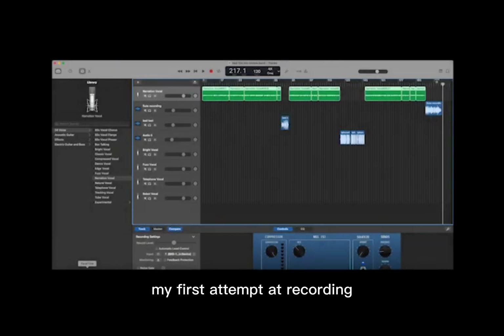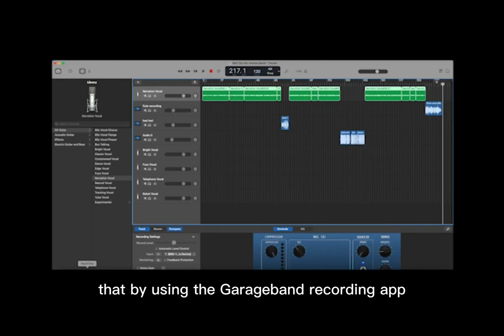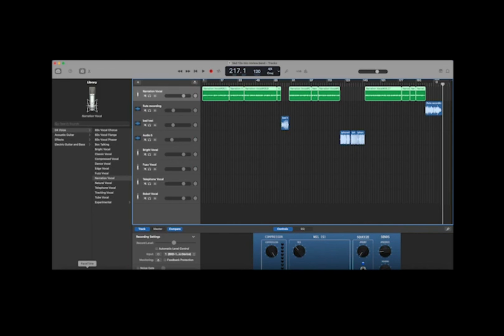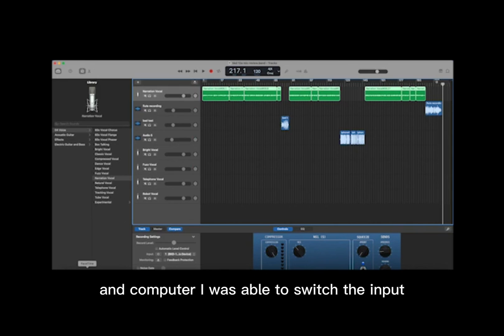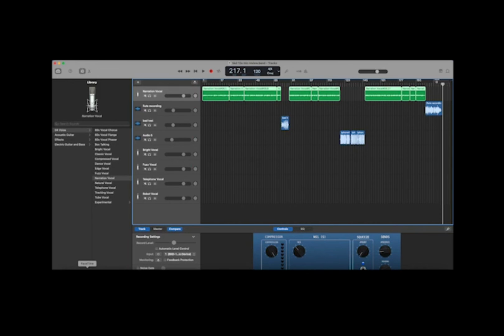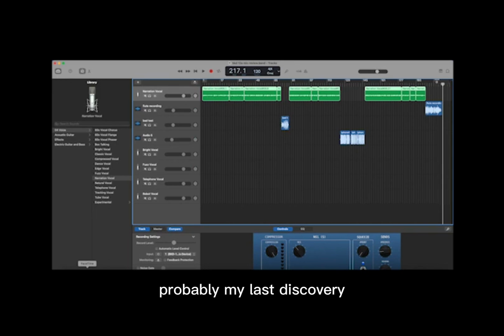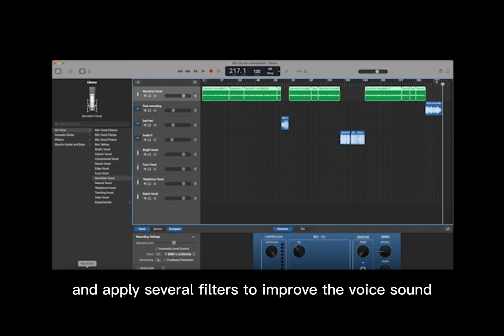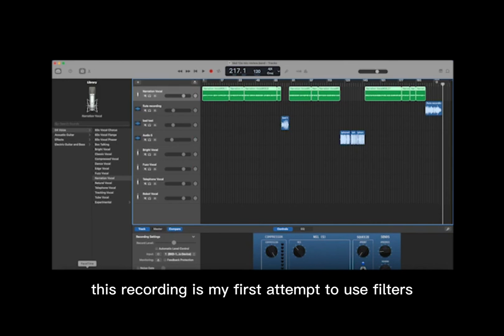ZealSound BKD-12A Gaming Microphone,RGB USB Condenser Microphone for Streaming,Podcasts,Recording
About this item:
【Plug and Play for PC/SMARTPHONE】 USB output enables direct integration with a desktop or laptop computer MacBook Air Pro Chrombook; PlayStation console; All Type-C devices(Phone, tablets and PC). iPhone Products (LIGHTNING ADAPTER INCLUDED). No additional driver is required. This condenser microphone comes with all accessories for your setup and it's compatible with Windows, IOS, MacOS, Linux and Android system.
【Radiant RGB Lighting with Dynamic Effects】Personalize stunning RGB lighting and dynamic effects for an eye-catching shot of customizable style.Plug this RGB condenser microphone to start video create or game streaming on TikTok YouTube Facebook Twitter or hit recording on Garageband Zoom Discord.
【Tap-to-Mute with LED Status Indicator】 Use the convenient tap-to-mute functionality on the top of the microphone to avoid any awkward broadcasting accidents along with the help of the LED mic status indicator. Mute the mic with one tap to avoid sneezing into a mess in game chat room.
【Intuitive Mic Control】 Microphone Volume & Mic Monitor Volume Control. The 3.5mm headphone jack allows to monitor if your audio is too quiet or harsh on live streaming or Youtube video. With real-time feedback, you can operate the gain knob instead of hotkeys to adjust mic volume.
【All Metal Construction】1 x All-Metal construction RGB Sturdy and durable, studio-grade streaming microphone; 1 x 360 degree rotated external microphone stand base; 1 x Anti-vibration shock mount which is attached with elastic rubber bands; 1 x 78.7 Inch USB Audio Cable; 1 x Type C Adapter for the Newest MacBook and all other Type C devices (Phone, tablets and PC); 1 x USB TO LIGHTNING ADAPTER for iPhone and iPad; 1 x Detachable Microphone Pop Shield Screen with Metal Mesh; 1 x 5/8 Adapter for Any Mic Arm Stand; 1 x User manual and free Technical Support.